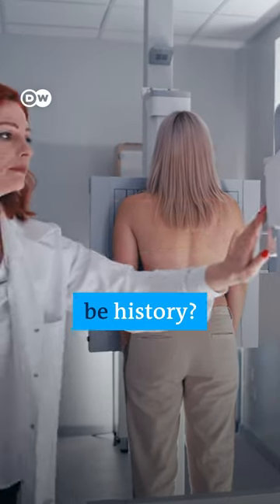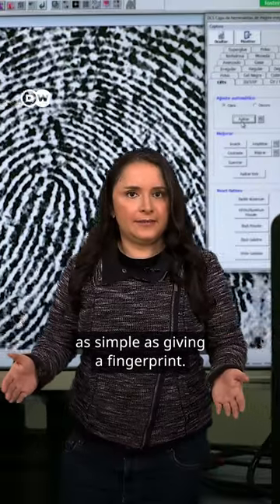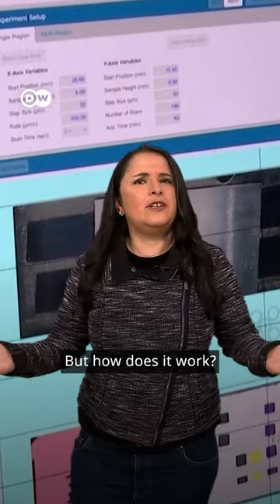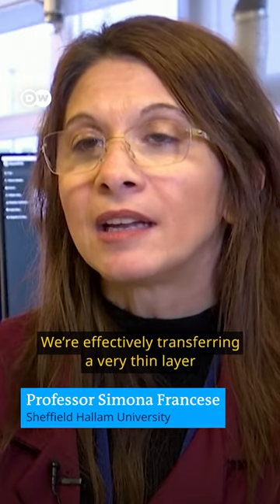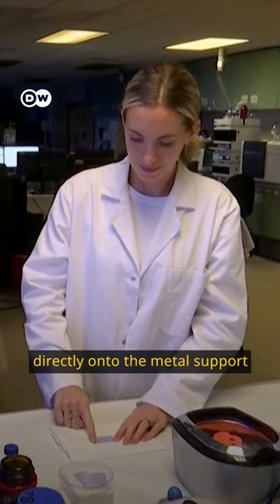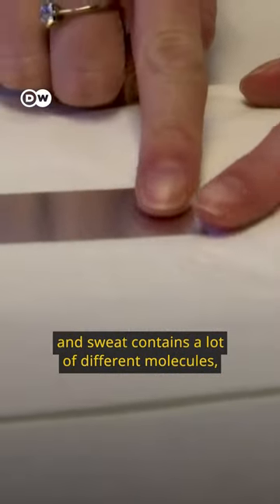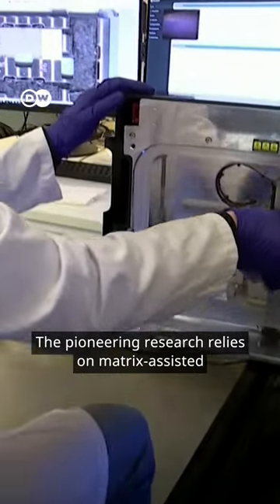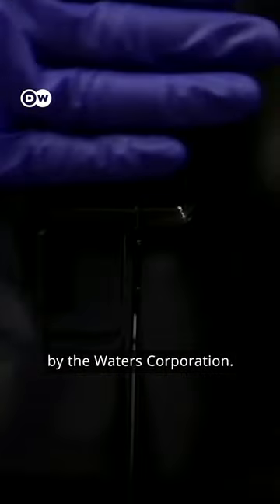AI can detect breast cancer from fingerprints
Painful mammograms could be over—thanks to an AI technology that helps scientists understand your sweat.